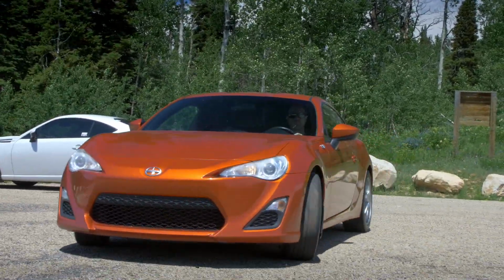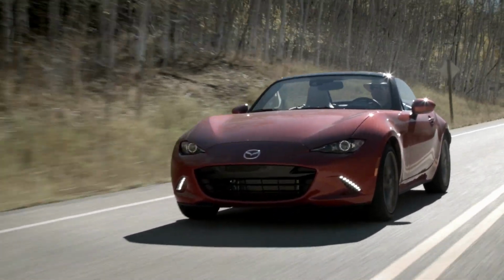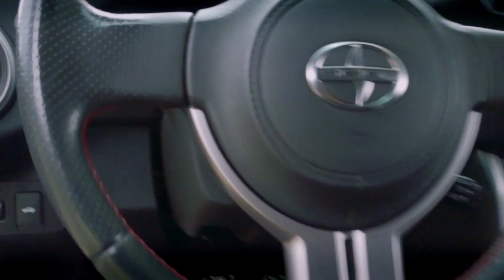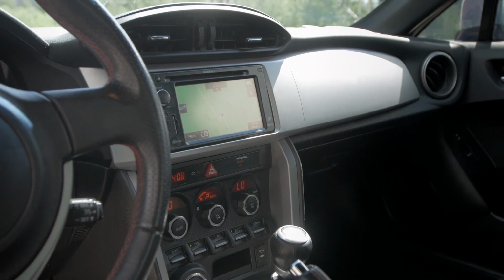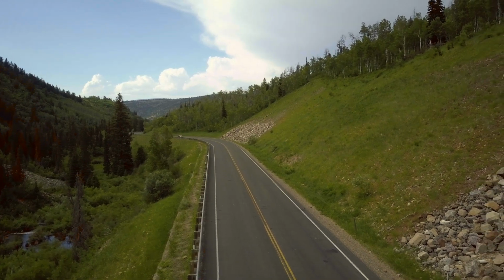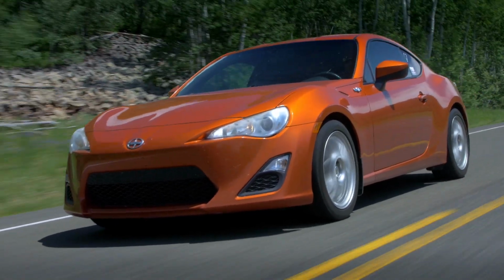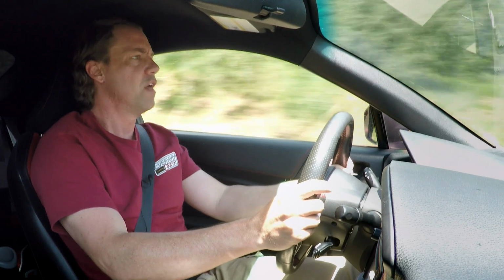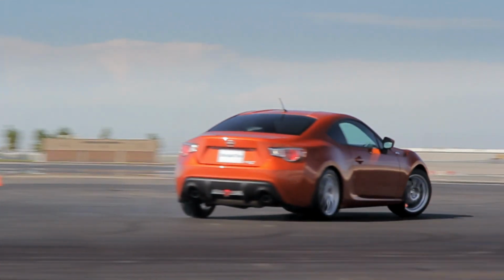Best & Worst of Owning an 86 - Long Term #7 FRS (BRZ/86) - Everyday Driver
We've had this 2013 Scion FRS in our long term fleet for about two years. Todd takes it on a favorite back road to discuss the best and worst of the ownership experience.

This car has been sold! - It went to a new home a week after this video was released. Thank you for all the interest!

NOTE - This is a re-upload due to a sound issue with the original file. Sorry about that.

Listen to our Podcast "The Car Debate" on Tuesdays and Fridays.